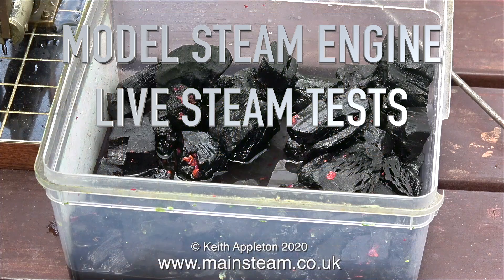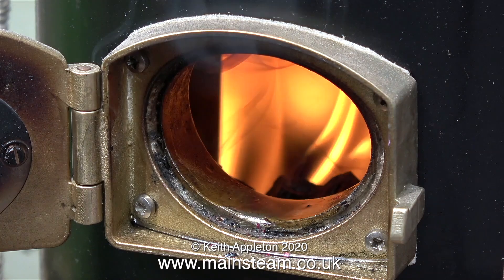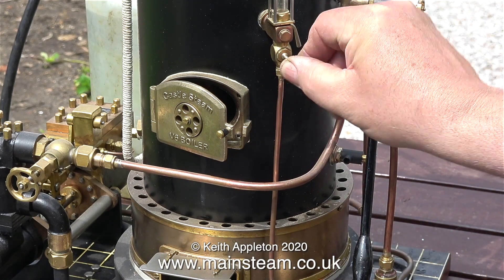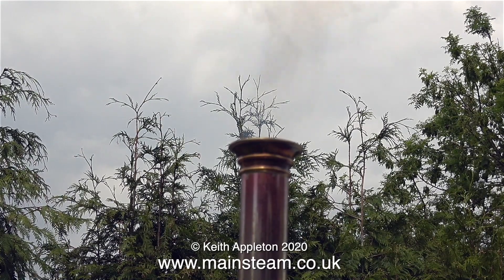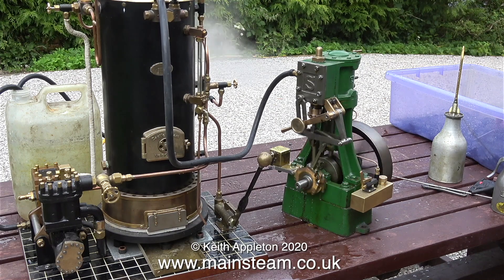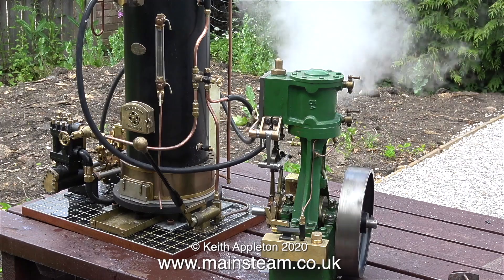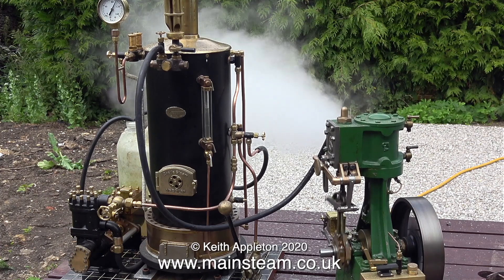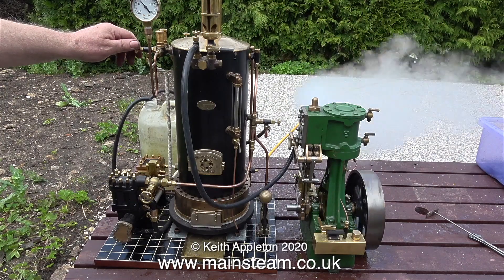MODEL STEAM ENGINE LIVE STEAM TESTS - PART #9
A Stuart 5A Steam Engine supplied with steam from a Castle Steam V6 Boiler fitted with a Southworth 12 inch Boiler Feed Pump.